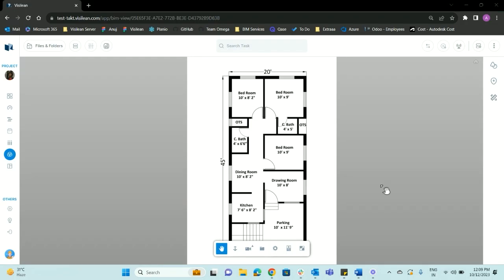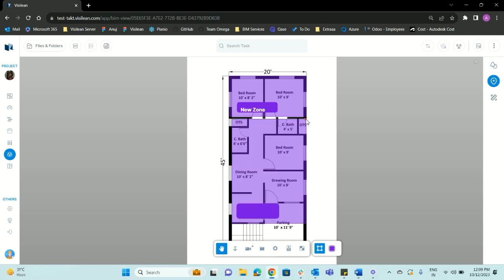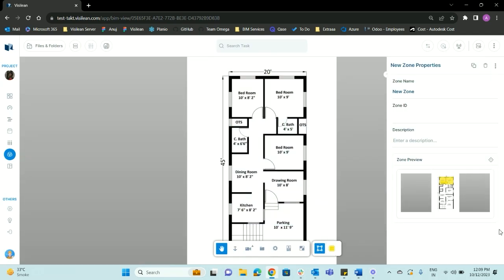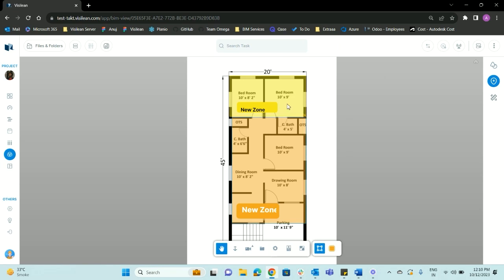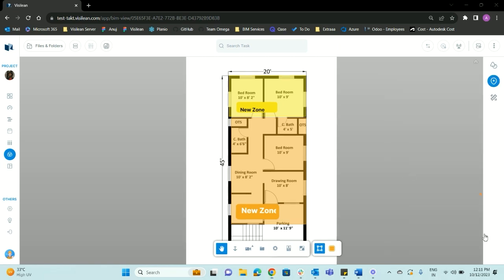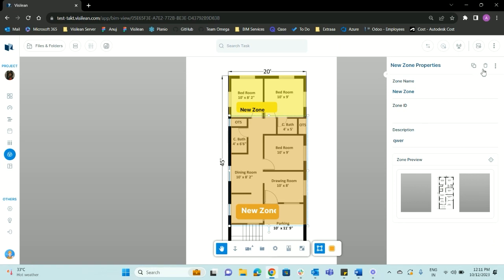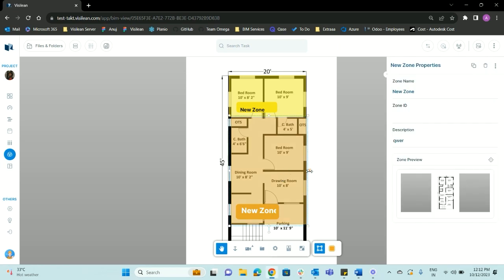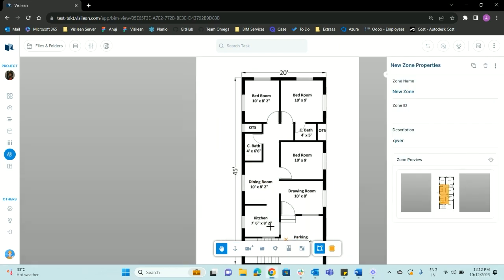Explaining the New 2D Zone Marking and Zone Management